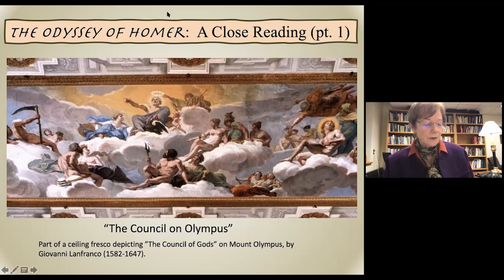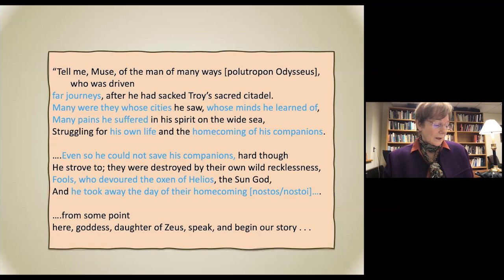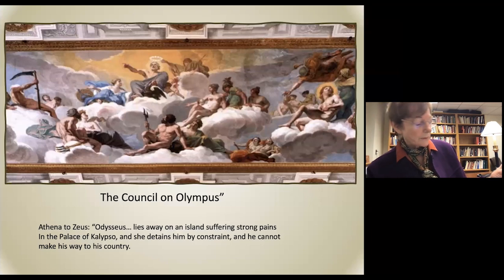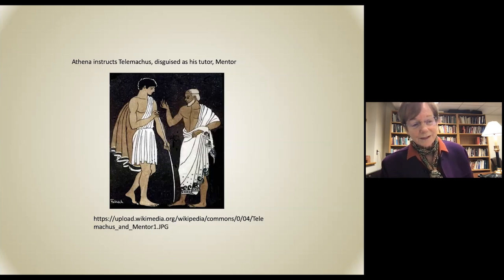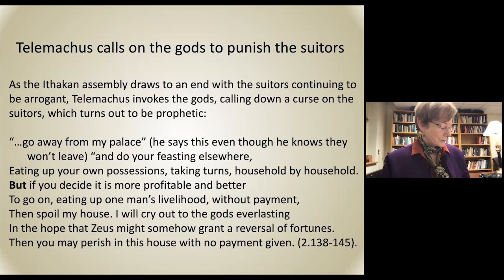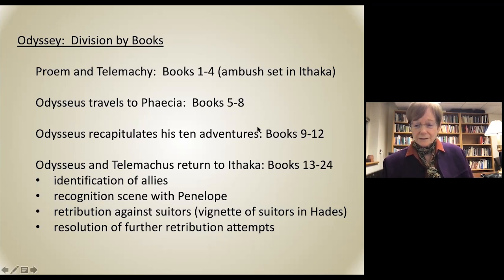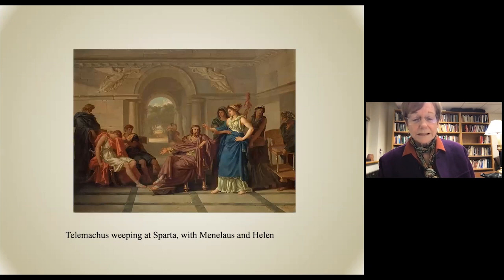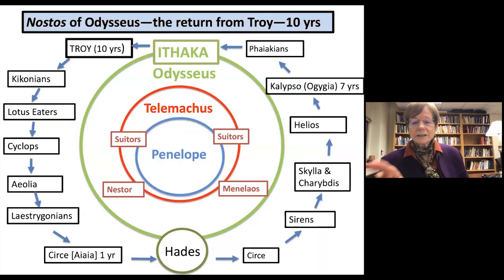Session 1: The Odyssey of Homer: a Close Reading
This Hopkins at Home course invites you to make your own discoveries as you read and discuss this classic of ancient culture. We will begin by reviewing the encapsulated plot summary, which is supplied by the Homeric poet in book one, at a Council of the gods on Mount Olympus. Decisions made at this council then set the stage for the interconnected adventures of Odysseus, his wife Penelope, and their son Telemachus—who was an infant when his father left but is now about twenty. We will follow these three plot lines as they play out across all 24 books of the Odyssey. For each of our three discussion sections, you will have the option of writing a close reading of a pre-selected passage of text, about 15-20 lines in length. Participants who choose to do so can share some of their observations in the weekly discussion sections.

This introductory overview will also include a step-by-step guide to the close-reading process. The three class lectures, each of which is followed by a discussion section, are designed to guide your reading of the twenty-four books of The Odyssey.

Course text: The Odyssey of Homer, translated by Richmond Lattimore (Harper Collins).

Please note that there are many used copies of Lattimore’s translation of The Odyssey available from Amazon and other vendors. The year of publication does not matter, and cover images may vary; just keep in mind that you are strongly encouraged to use only Richmond Lattimore’s translation for this class. We will be looking closely at the text, and there may be significant variations in the phrasing of different translations. You may also find it helpful to have the paper text at hand to write your own notes in.

Session 1
Thursday, November 4, 6 - 7 PM
Assigned reading: The Odyssey, Books 1-6

At a Council of the gods on Mount Olympus (Book 1), Athena proposes a plan.
Telemachus then calls a Council in Ithaca (Book 2); Penelope’s weaving strategy is discovered; Telemachus leaves Ithaca secretly to visit two war heroes.
When Athena leaves Mount Olympus to visit Telemachus in Book 1, Hermes also departs from Olympus to go and inform the nymph Kalypso that she must release Odysseus from her island; This thematic thread I pick up in books 5 and 6.